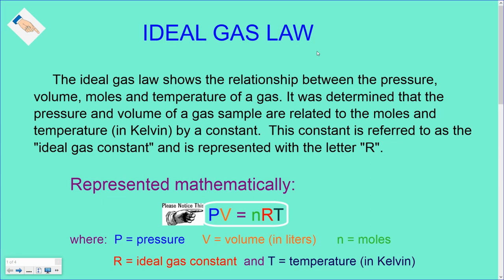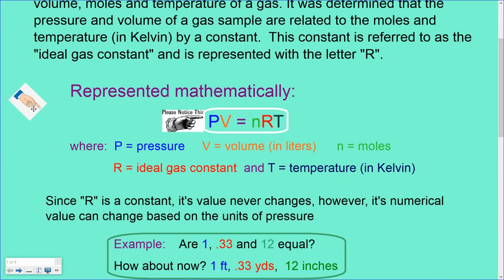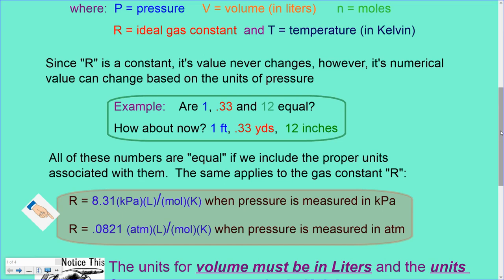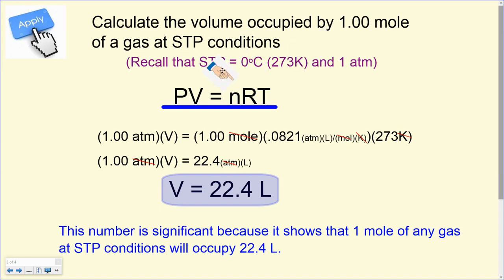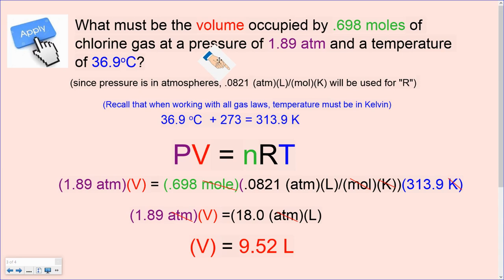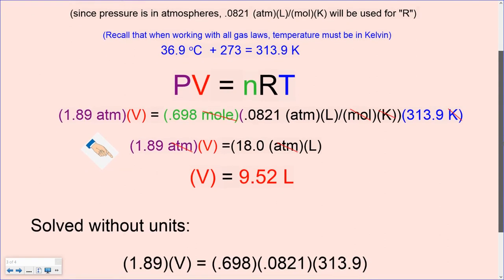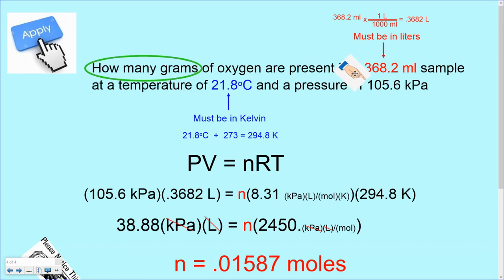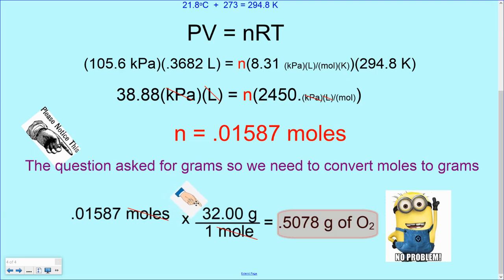Ideal Gas Law